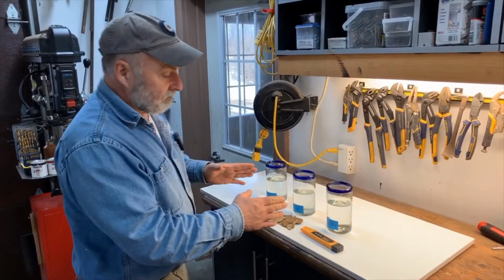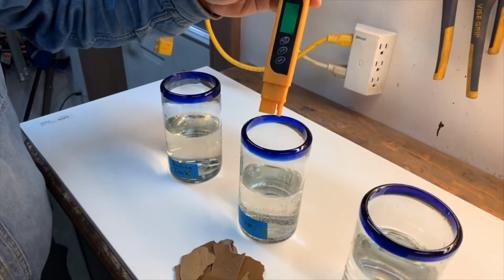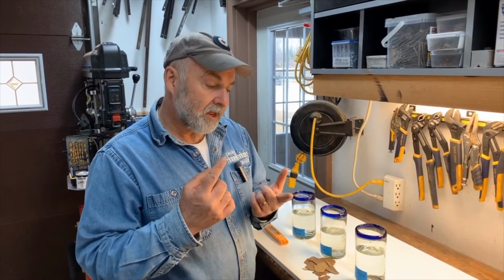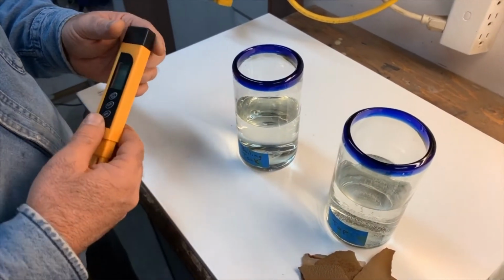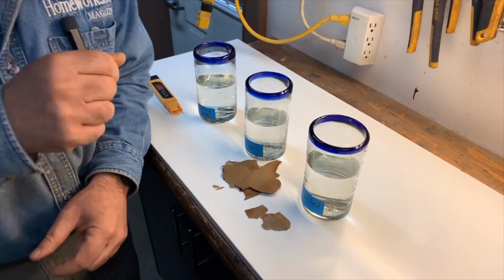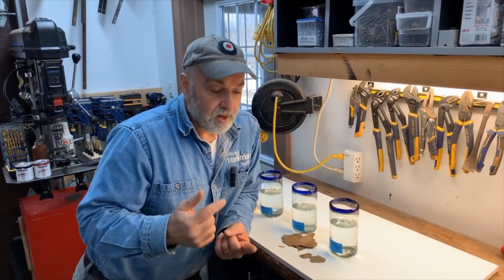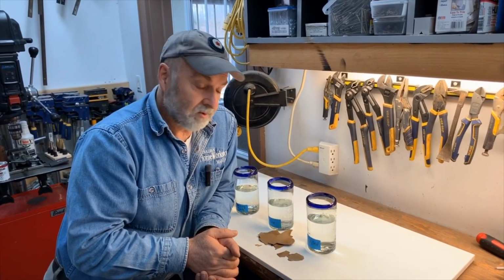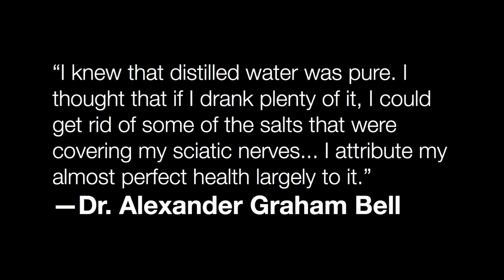Tap Water Analysis | Three Reasons to drink Distilled Water | why distilled water is the best water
Get Your Water Distiller Here
this is why distilled water is the healthiest and the purest water on earth. You will instantly taste the difference of distilled water compared to normal tap water
Don't forget to get my FREE 2 page book ⬇️⬇️ where i explain everything you need to know about studying your astrology chart numerology chart and most importantly your north node which reveals your souls mission for this lifetime.
Both astrology and numerology will dive deeper into your personality and energies for this lifetime
Lets Level Up This Reality ! WE ARE THE REVOLUTION ! 😈
UNTIL NEXT TIME BE GOD 😎
You are the Judge 😈
If you Want more free knowledge from me then holla at me  ⬇️
Video Created By : Bailey Line Road